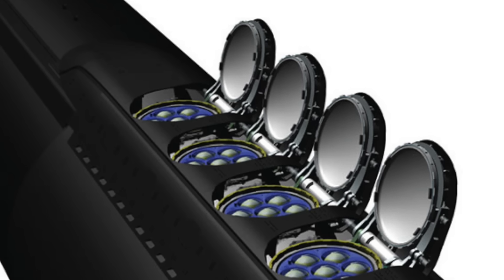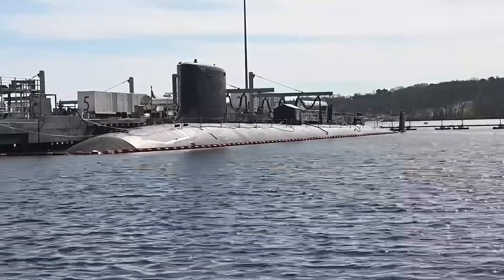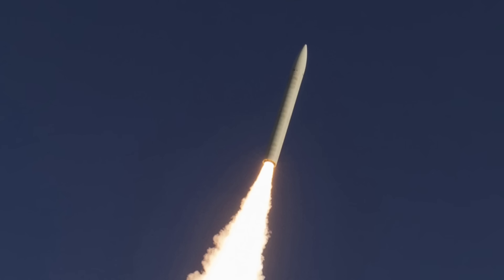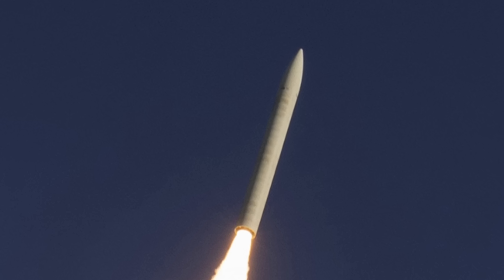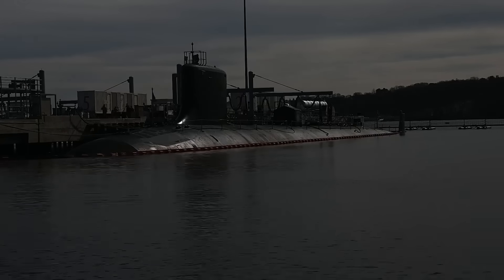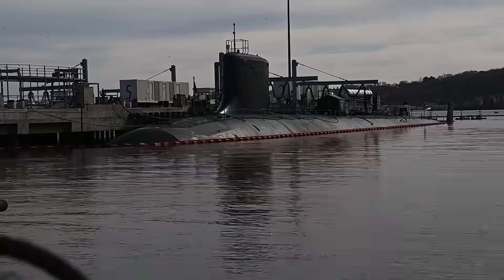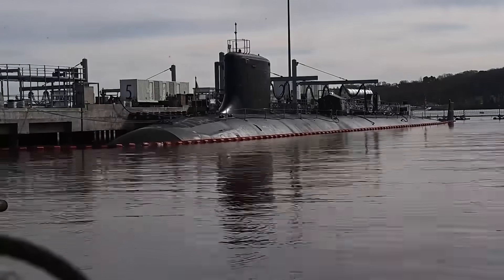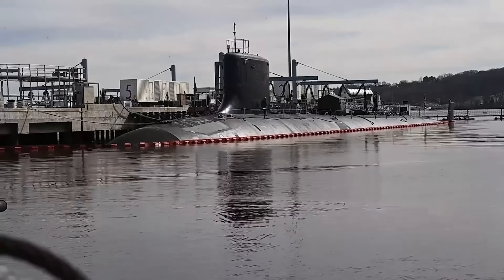What more Block VI Virginia class brings to the table compared to Block V ?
The U.S. Navy’s Fiscal Year 2026 shipbuilding plan calls for the procurement of six new vessels, including two Virginia-class nuclear-powered fast attack submarines. These submarines—anticipated to be named USS Potomac and USS Norfolk—will initiate production of Block VI. Their delivery is projected for the mid-2030s.
While the hull numbers have not been officially assigned in the FY2026 budget, SSN-814 and SSN-815 are the most likely designations, following the April 2025 award of SSN-813—named USS Atlanta.

In this video, Defense Updates analyzes what more Block VI Virginia class brings to the table compared to Block V  ?

Chapters:
0:00 TITLE
00:11 INTRODUCTION
01:01 SPONSORSHIP - NordVPN
01:35 CONVENTIONAL PROMPT STRIKE (CPS) INTEGRATION
02:43 SUPPORT CLANDESTINE OPERATIONS
04:27 BETTER STEALTH PROFILE
05:49 COMMUNICATION ADVANCEMENTS